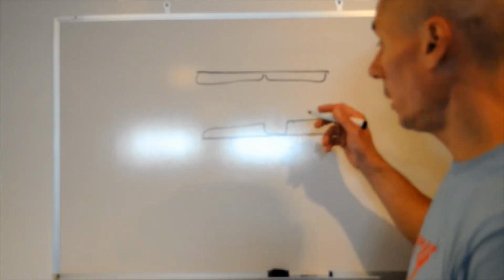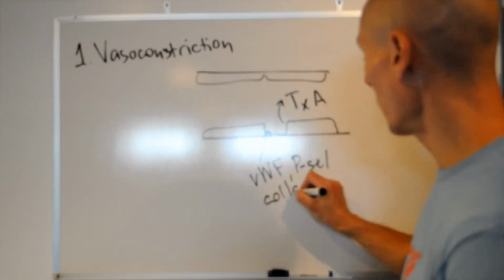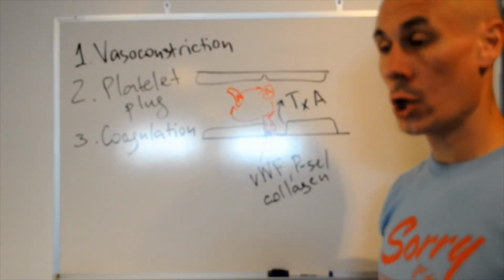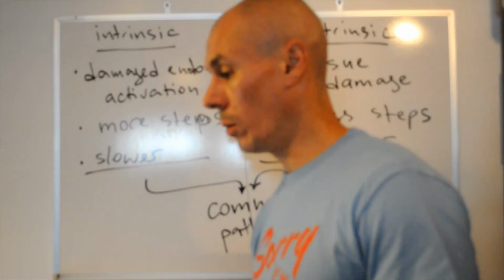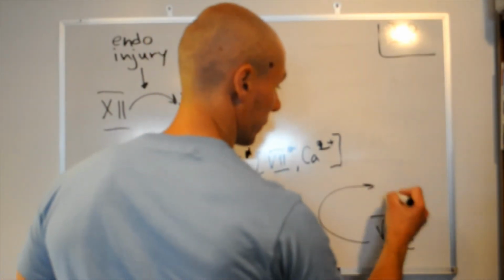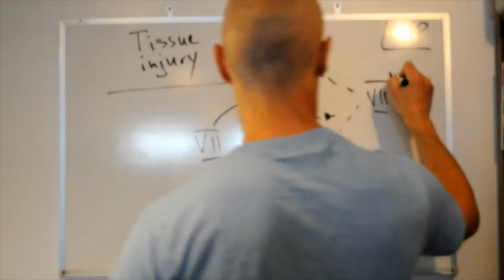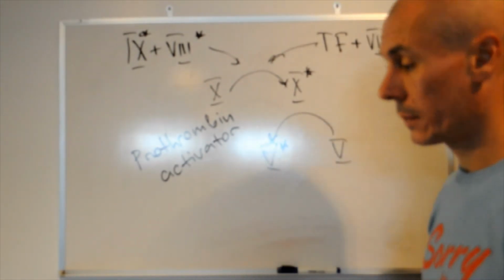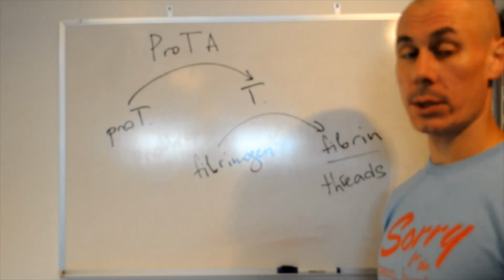Hemostasis - Physiology from the Dungeon